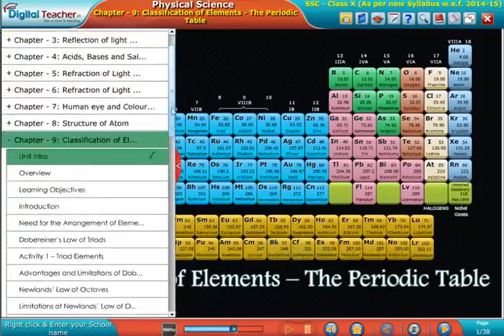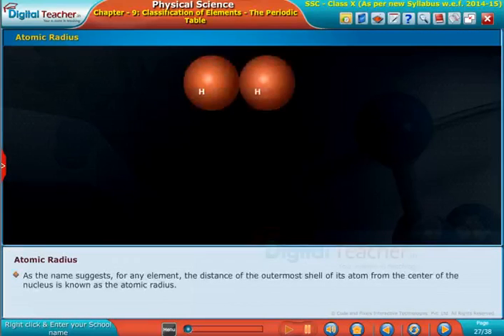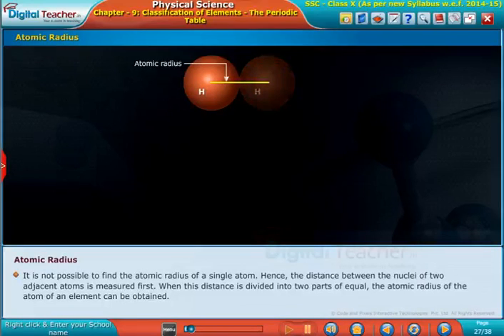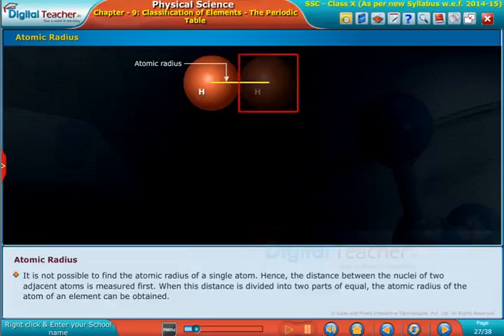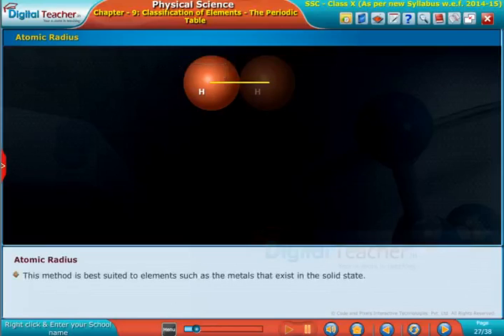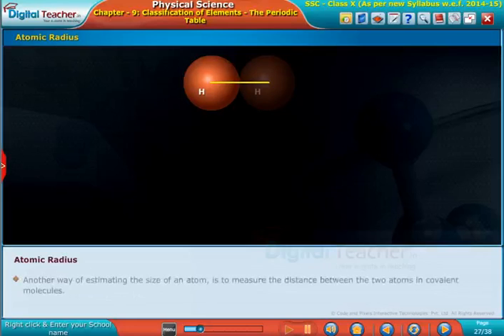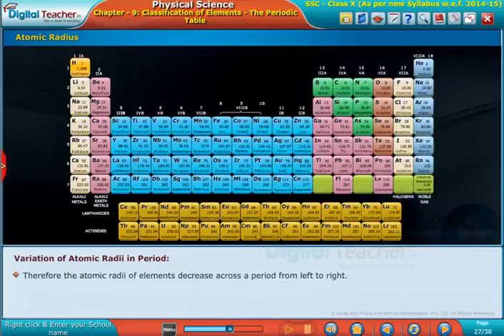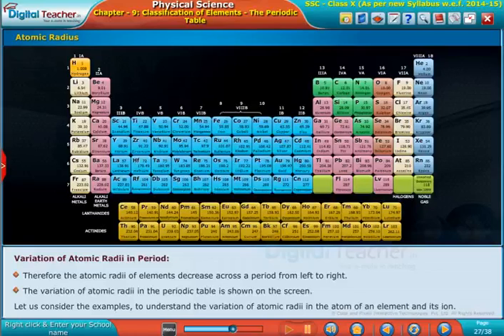Atomic Radius, Class 10 Physics | Digital Teacher